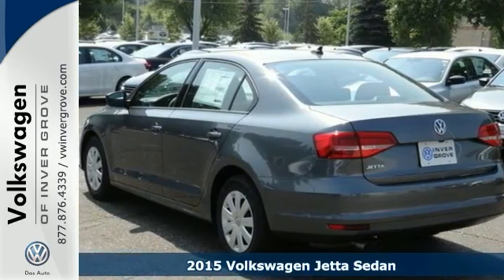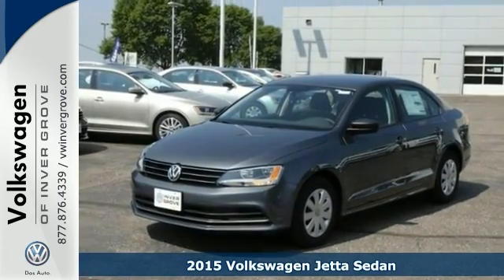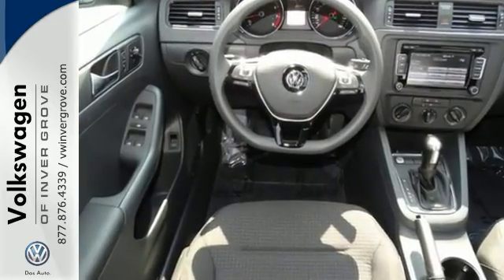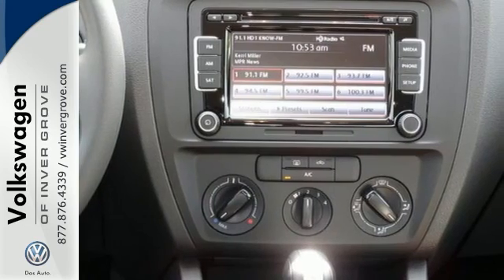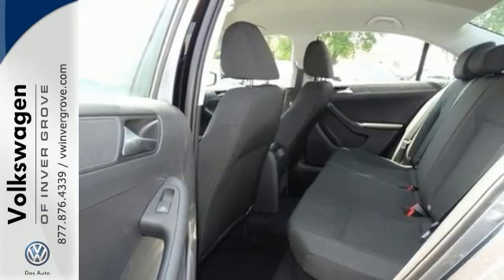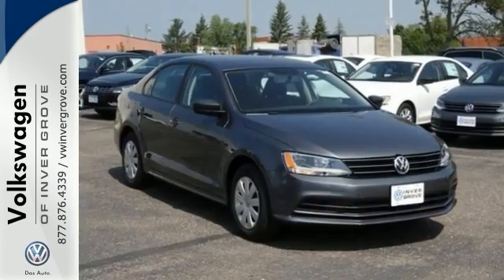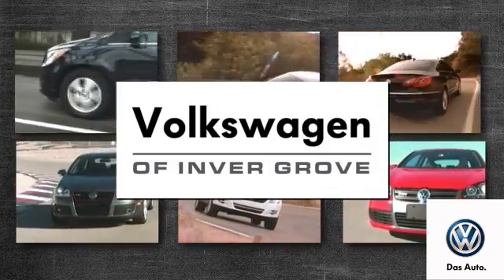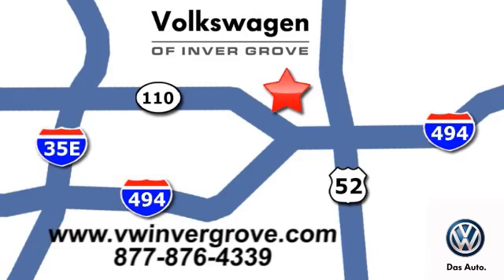2015 Volkswagen Jetta Sedan St-Paul MN Minneapolis, MN #75971 - SOLD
Year: 2015
Make: Volkswagen
Model: Jetta Sedan
Trim: 4dr Auto 2.0L S w/Technology
Engine: 2.0 L 4 Cyl. Cyl.
Transmission: Automatic
Color: Platinum Gray Metallic
Stock #: 75971
VIN: 3VW2K7AJ7FM423924

Address:
1325 50th Street East